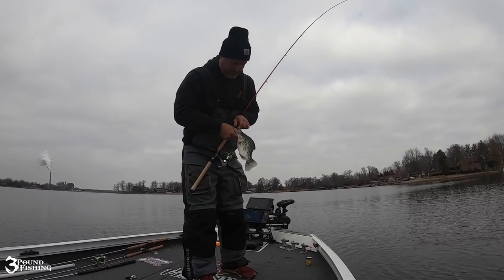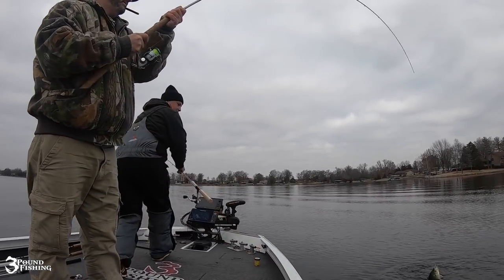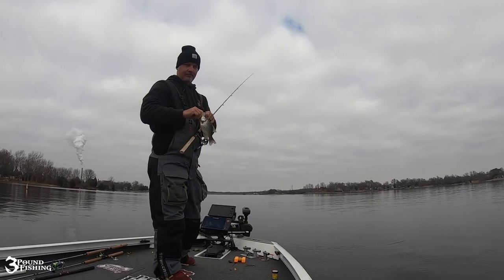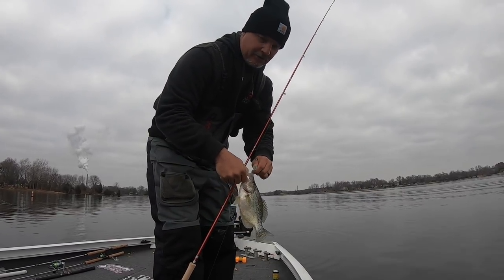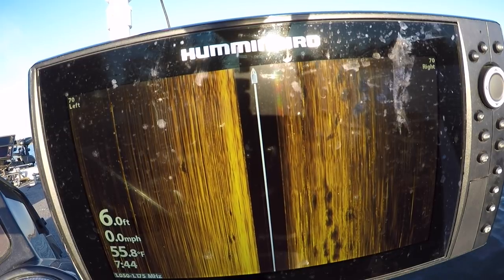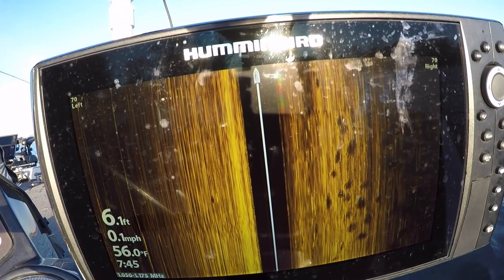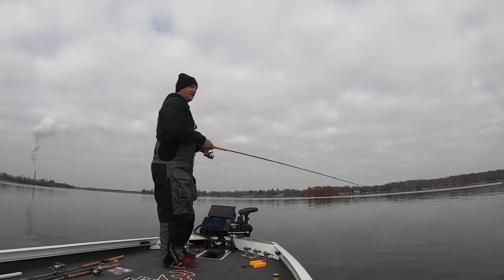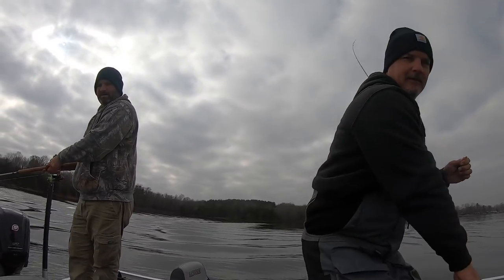Big winter Crappie Tourney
Big winter Crappie Tourney.  We decide to take a break from hunting and catch some winter crappie.  We review Side Imaging and chase schools of winter crappie for the surprising ending.